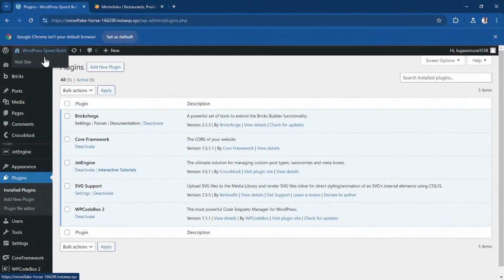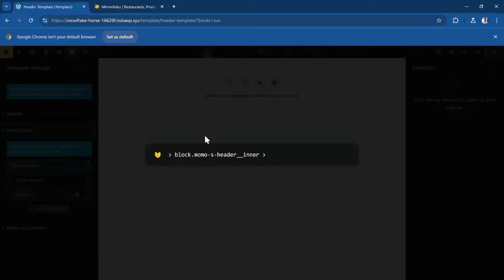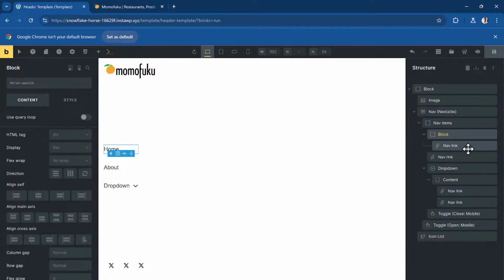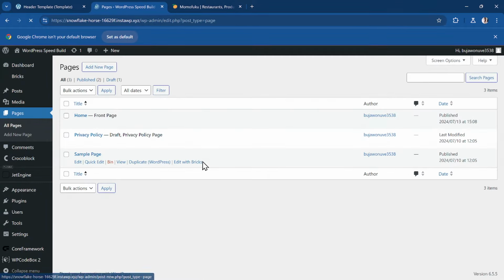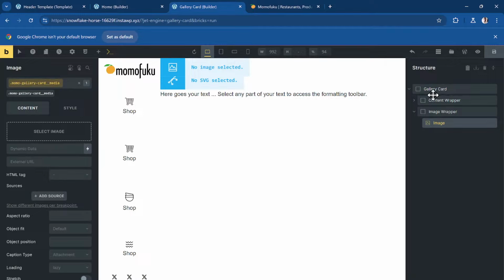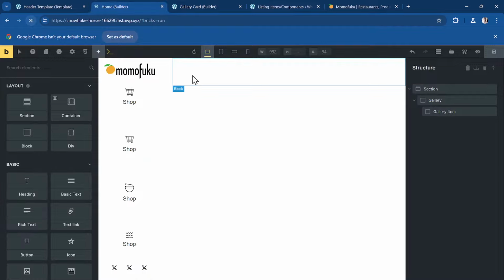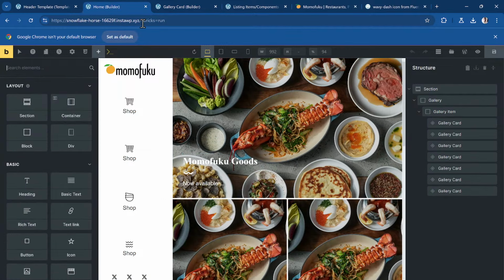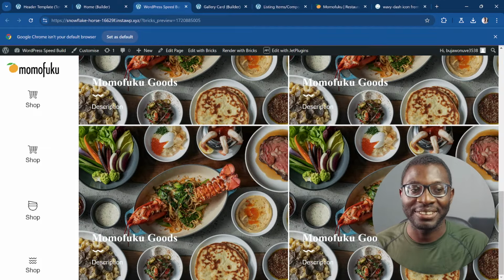DD Live 02: Speed Build Challenge (Bricks version)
Jamie created the awesome speed build challenge and I'll attempt to recreate the latest episode where @MarkJSzymanski and Thomas from @greydsuite built the Momofuku website. I have a head start because I watched the live stream on 11th July. But it'll still be fun.

- Live demo URL: [Expired]
- From @jamiewp, "If you want to have a go at building the website yourselves here's the link to a 1 click WordPress website with all the images uploaded